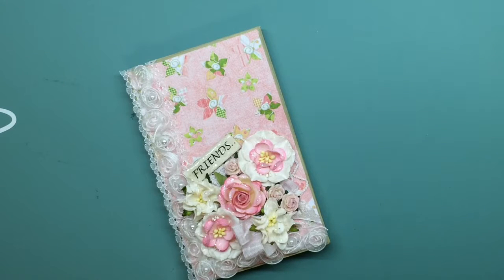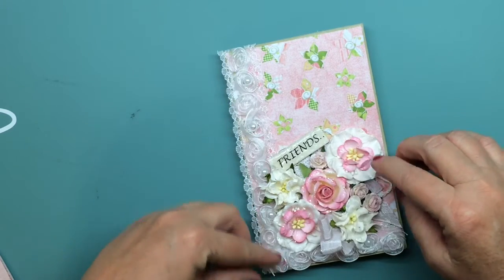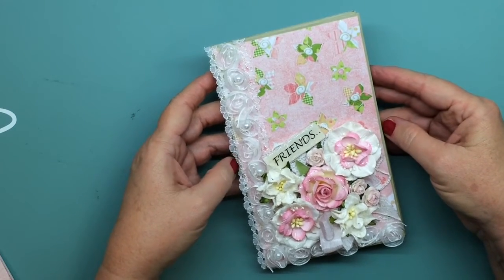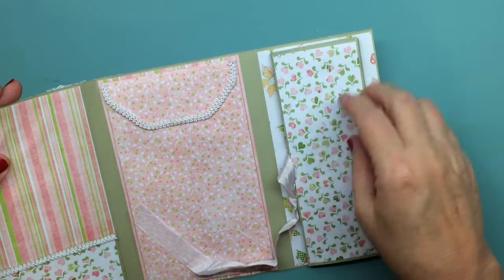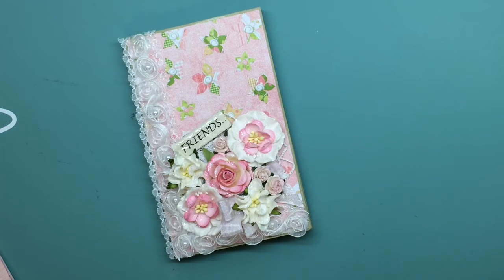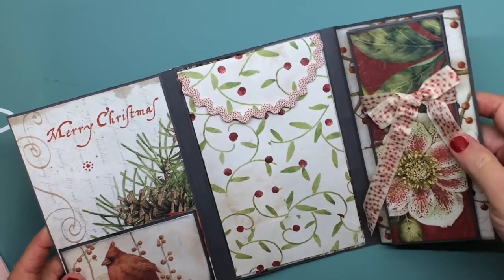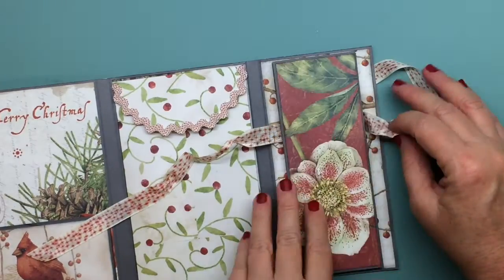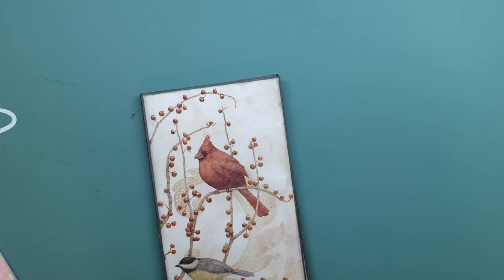VR for Twinz4me2 Challenge #2 Giveaway